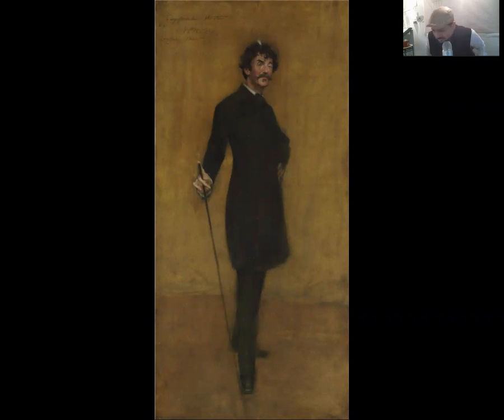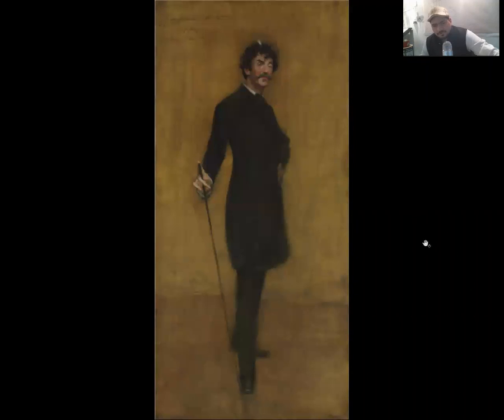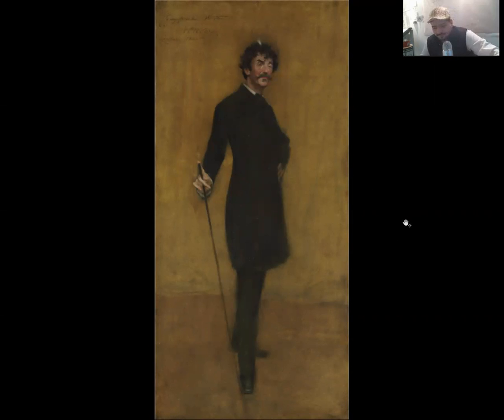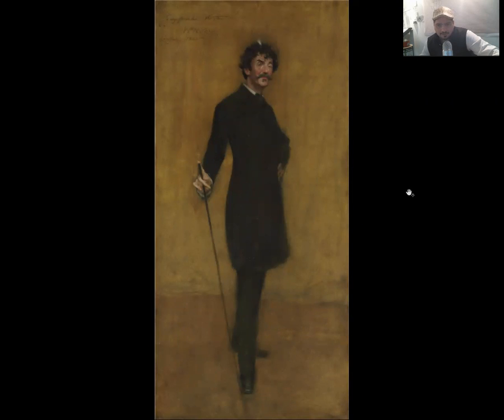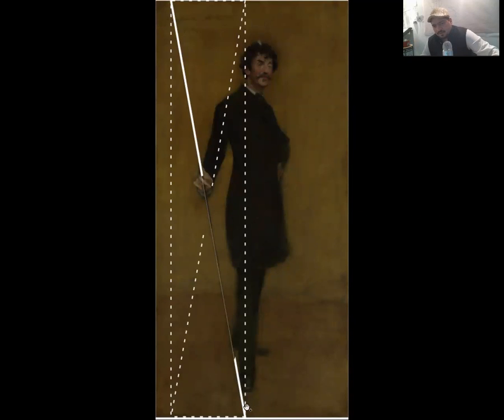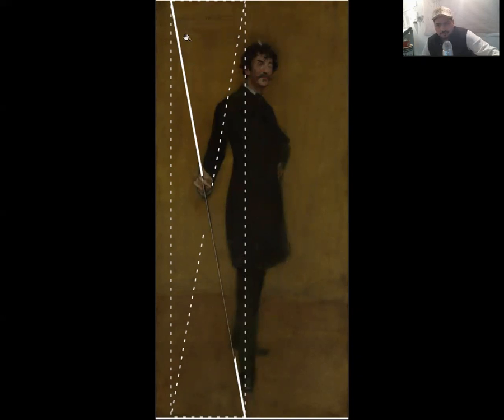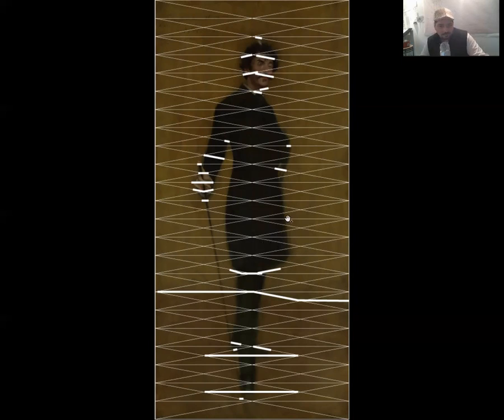CORE80 28 - 100 Whistler